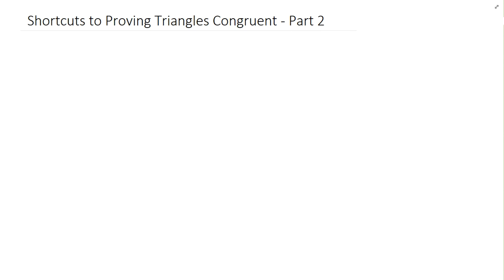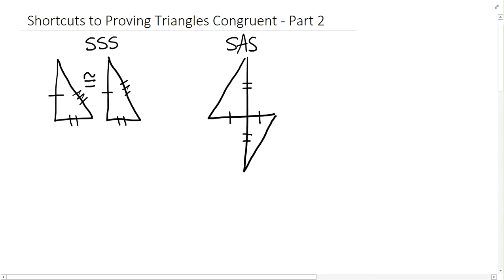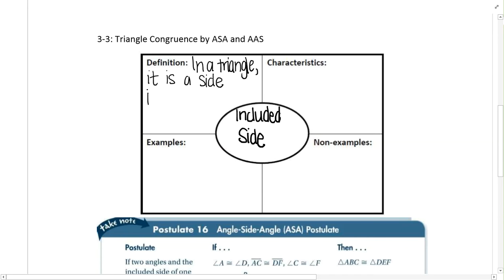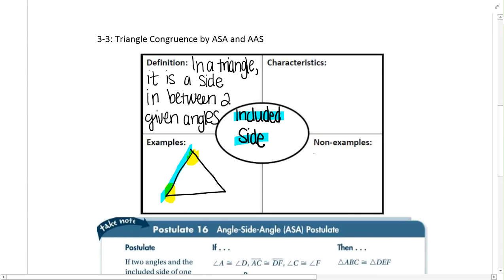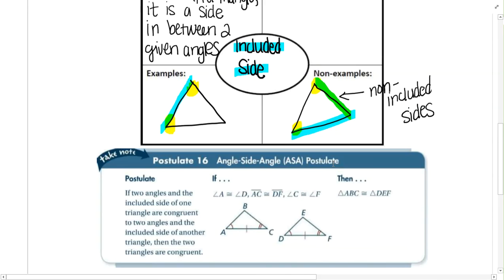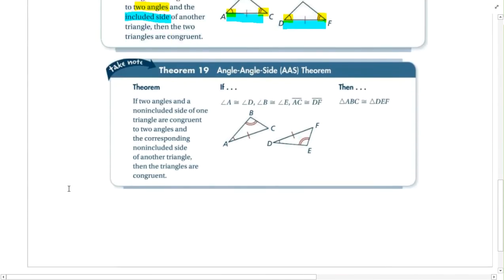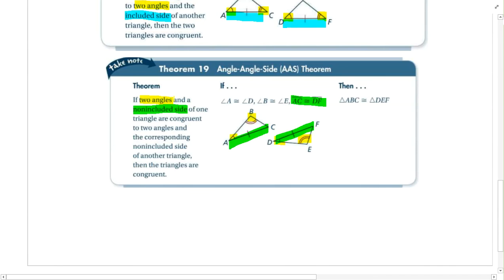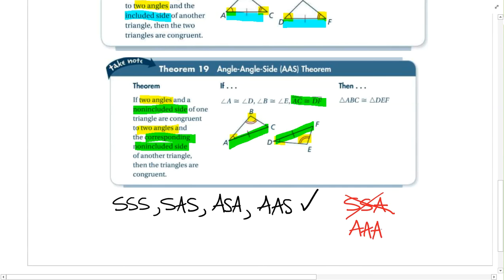3-3: ASA and AAS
Shortcuts to proving triangles are congruent part 2